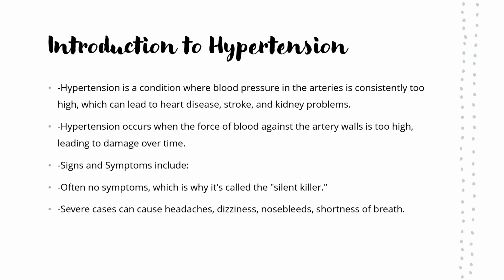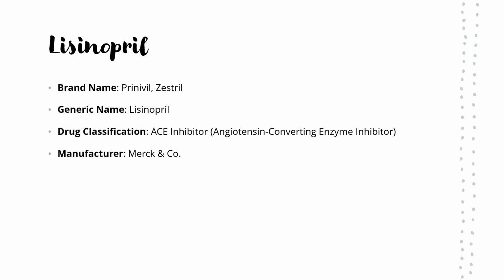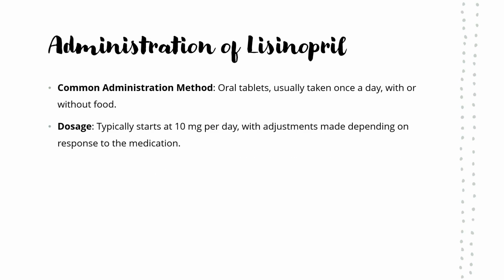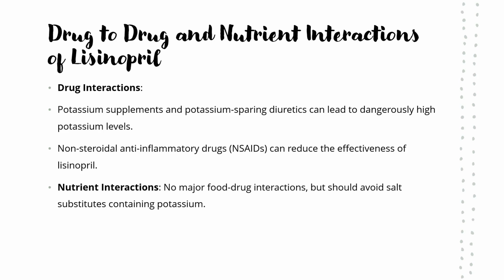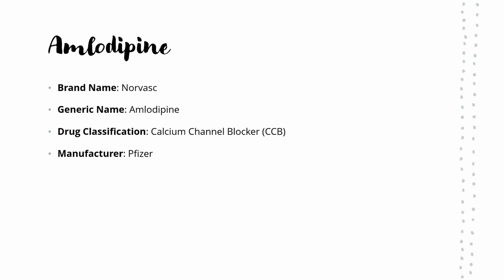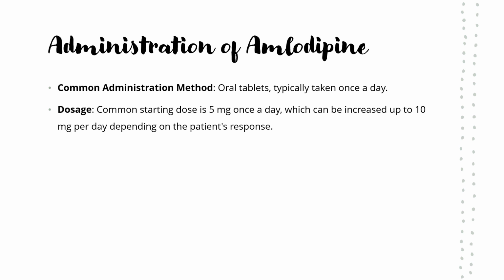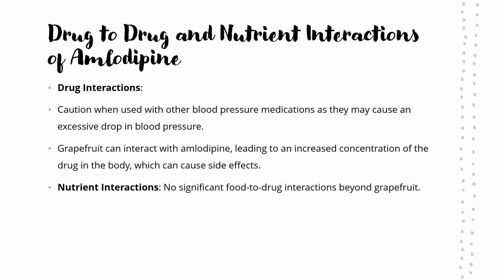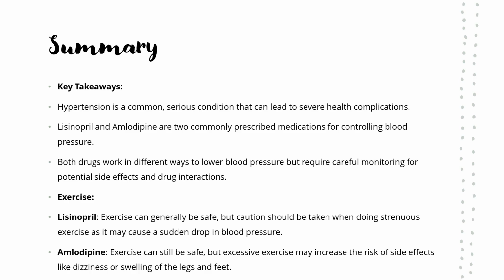Avery Fowler KINE 1346 Prescription Drug Presentation Project